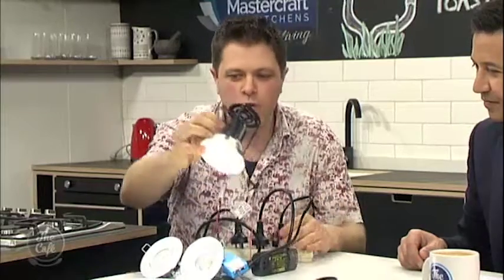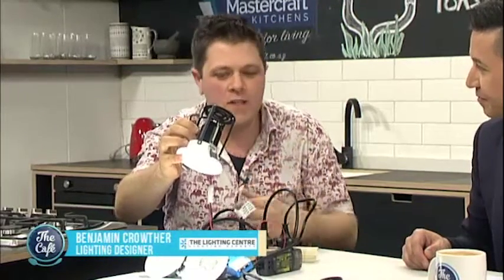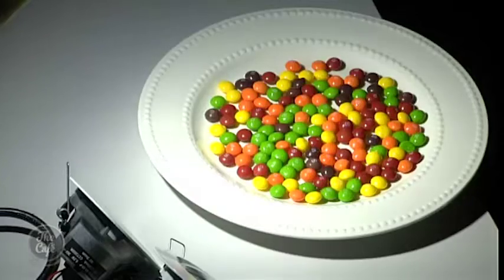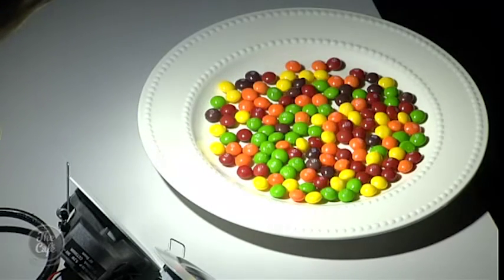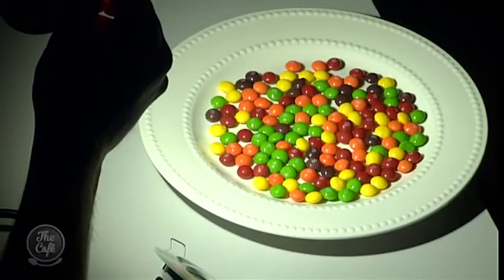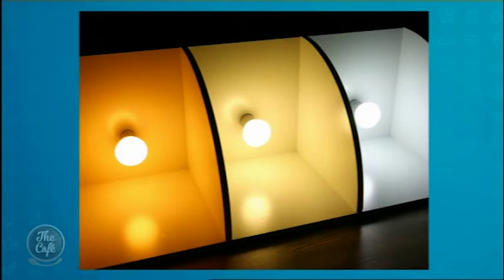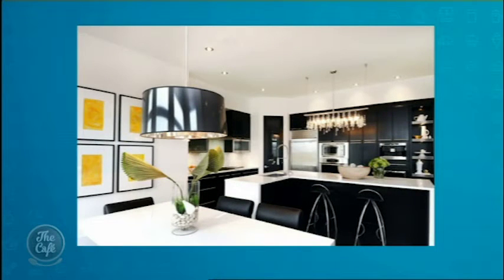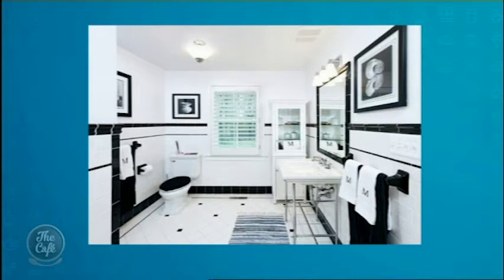Lighting Designer Benjamin Crowther on how the right lights can make colour pop